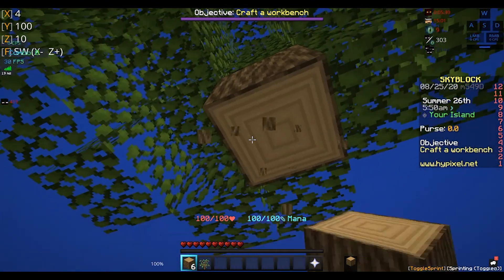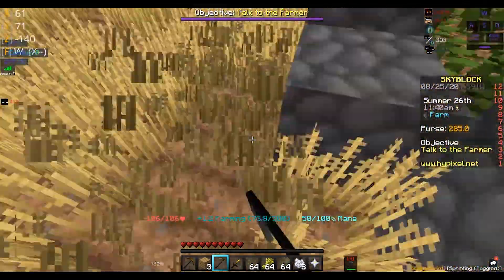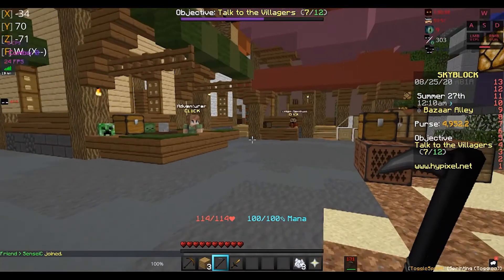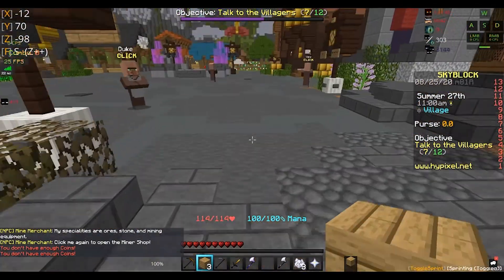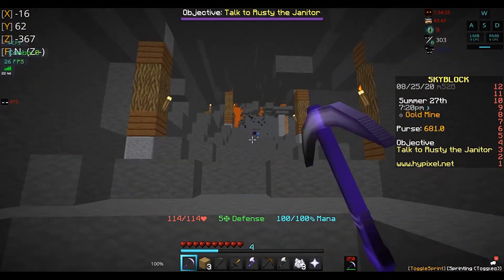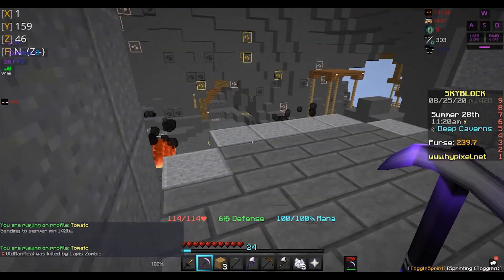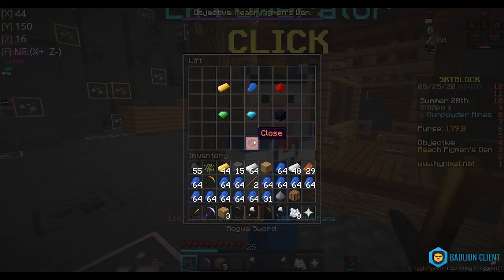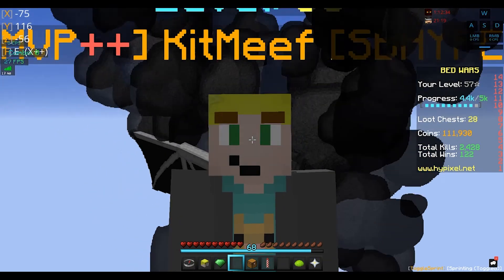How to Unlock Bazaar Hypixel Skyblock #1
How to Unlock Bazaar Hypixel Skyblock #1. Tips and tricks for farming, mining, and foraging up to level 7.